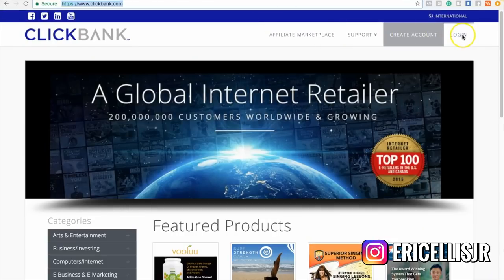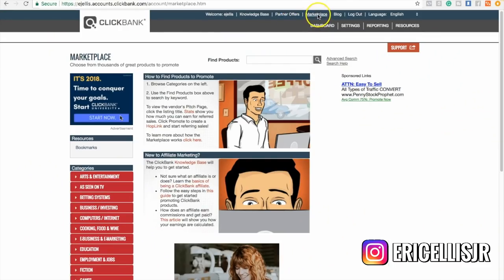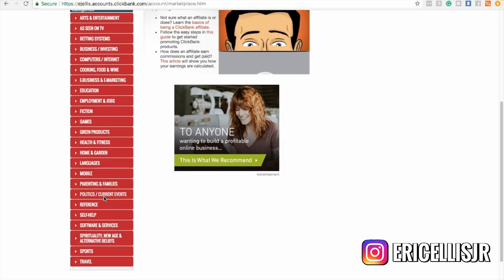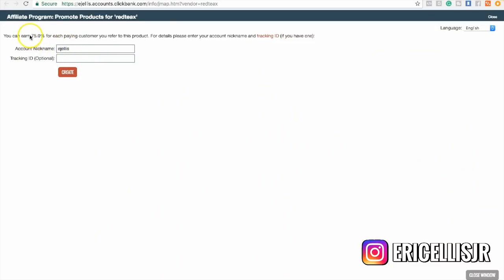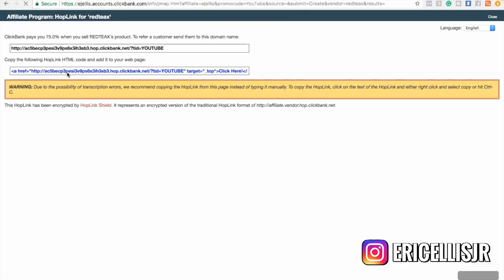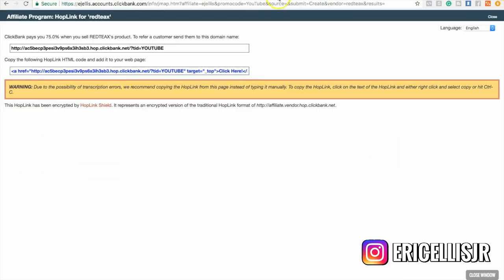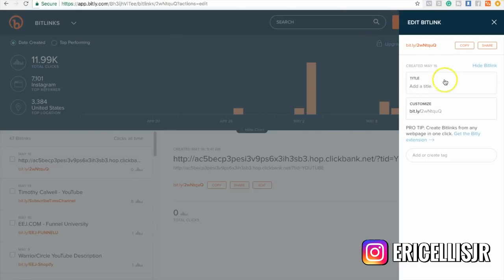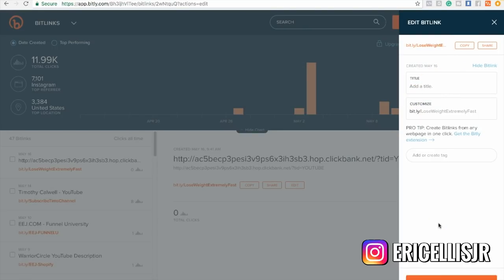How To Promote Clickbank Products in 7 EASY Steps!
If you have questions regarding How To Promote Clickbank Products in 7 EASY Steps!

Search For Related Keywords:
How To Promote Click Bank Products
Clickbank Products
Clickbank